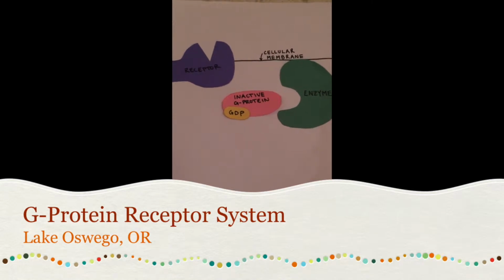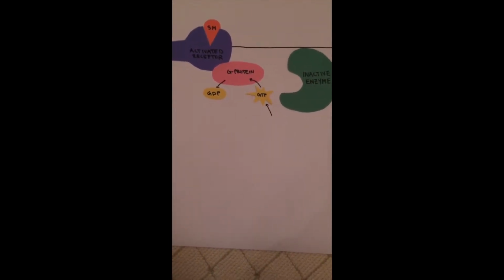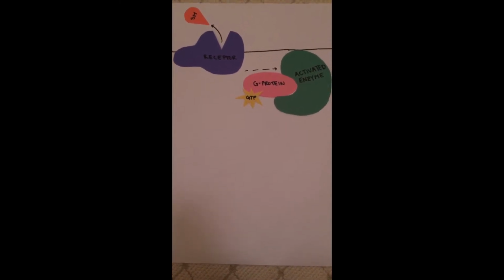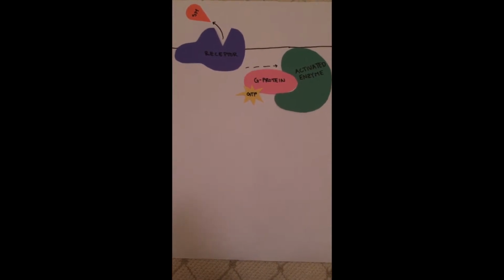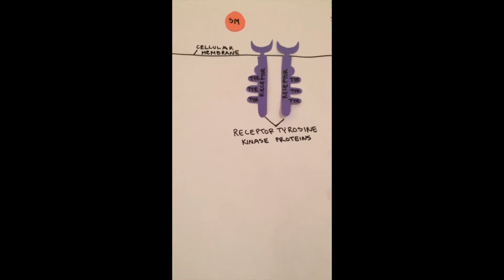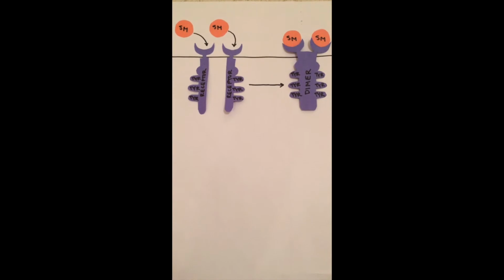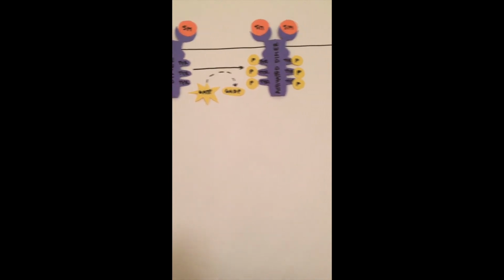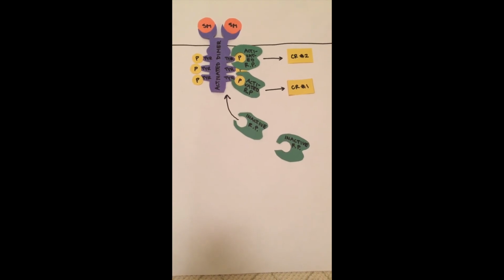Chemical Signaling Project